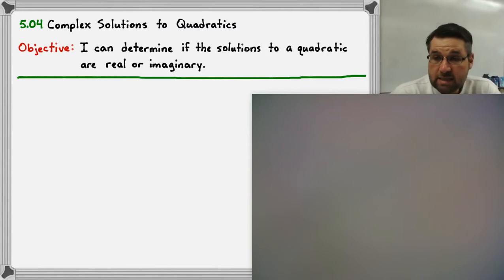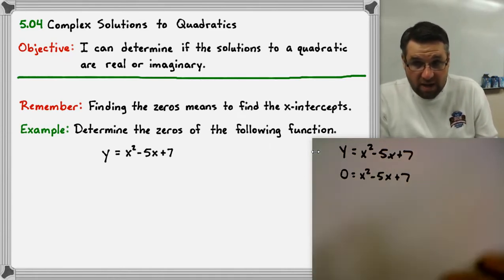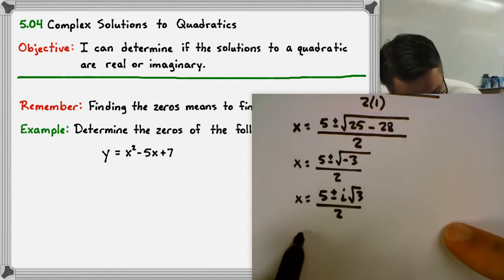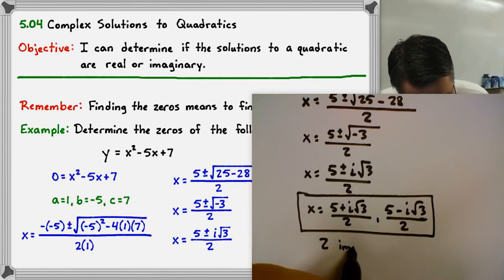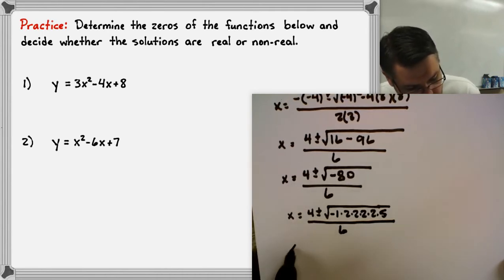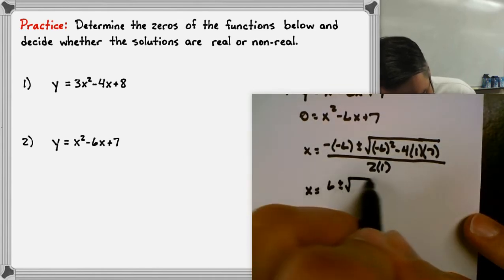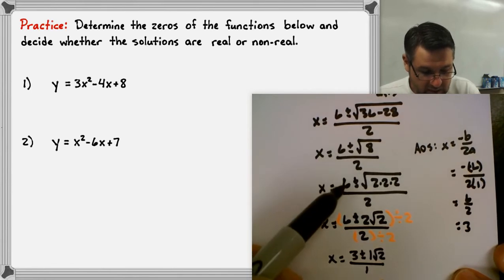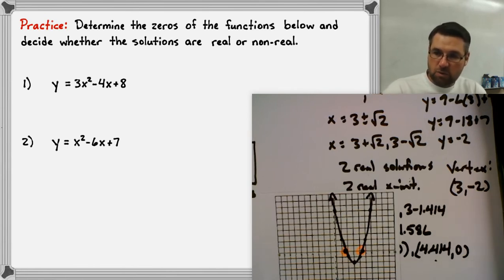5.04 Complex Solutions to Quadratics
Here we continue our conversation about the quadratic formula and what kind of solutions you can get.